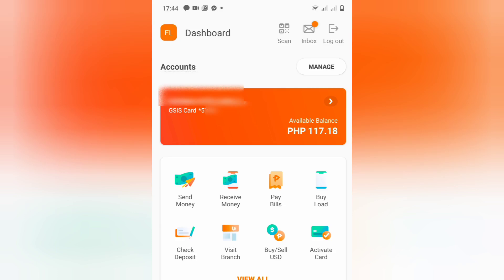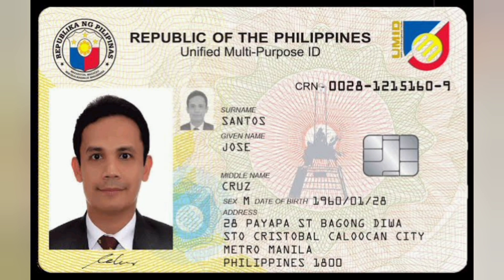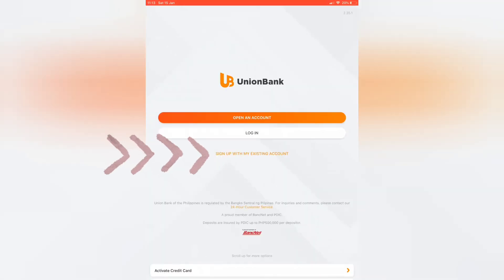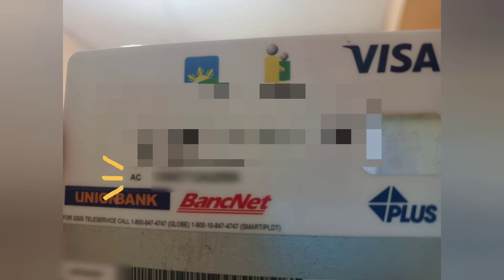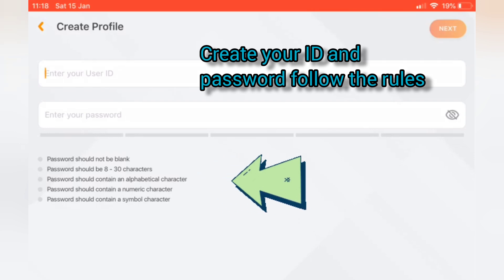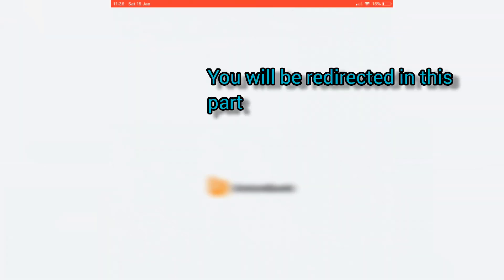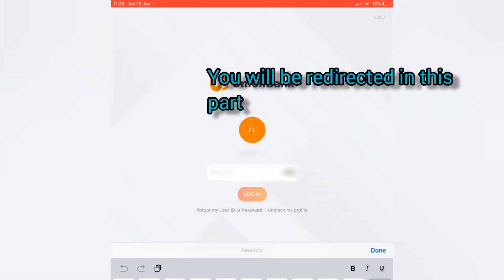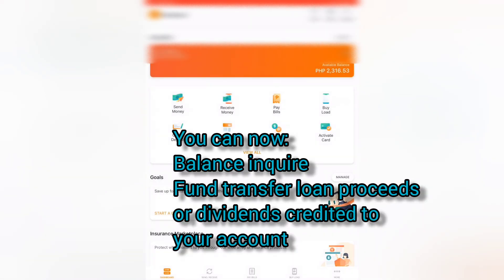How to Enroll GSIS SSS UMID card to Unionbank online Banking App.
how to enroll gsis mpl loan gsis ecard unionbank gsis computer loan gsis manila umid card update gsis multi purpose loan 2020 umid atm card umid card 2020 umid card government service insurance system startwithu sss gsis unboxing elearning bankfromhome bankthewayyoulive